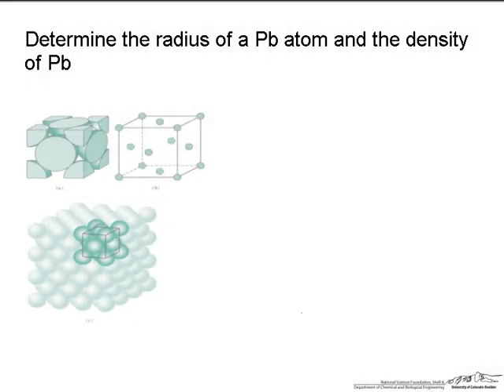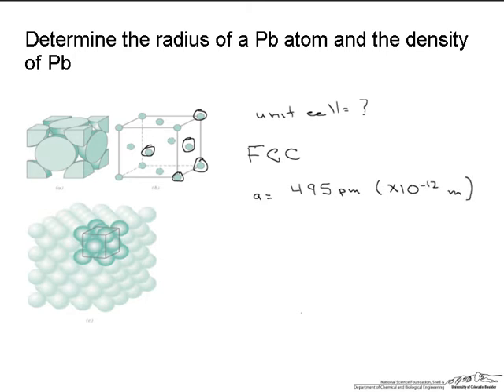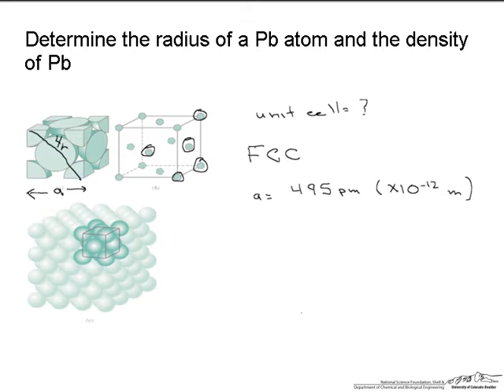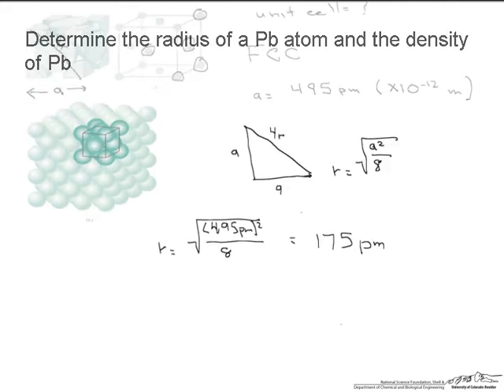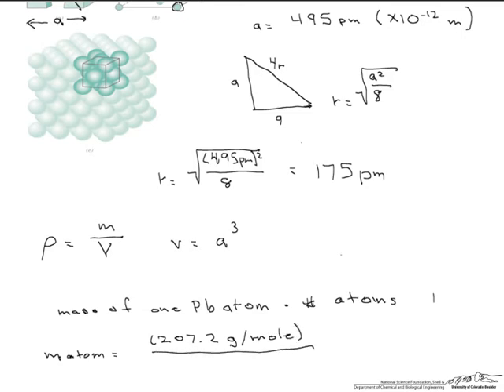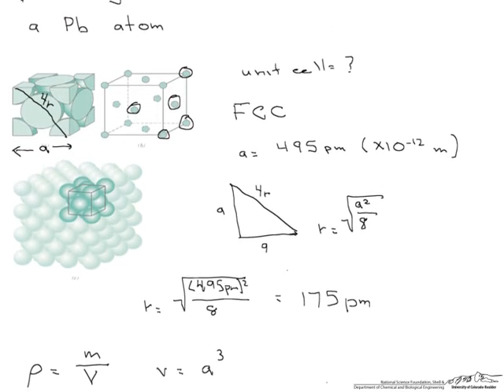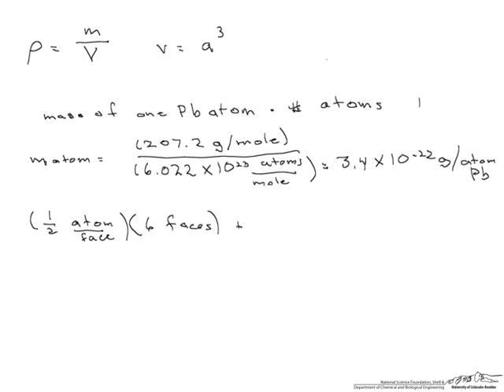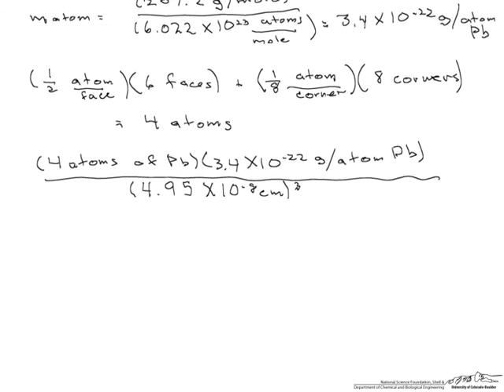Radius of a Metal Atom and Metal Density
Uses the unit cell structure and dimensions to determine the radius of a lead atom and the density of lead. Made by faculty at the University of Colorado Boulder Department of Chemical and Biological Engineering.  Reviewed by faculty from other academic institutions.